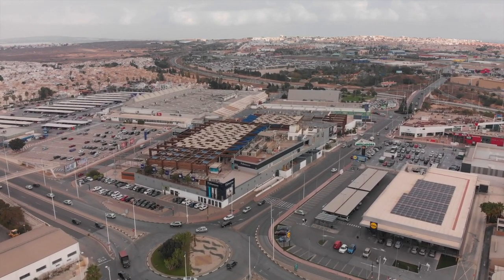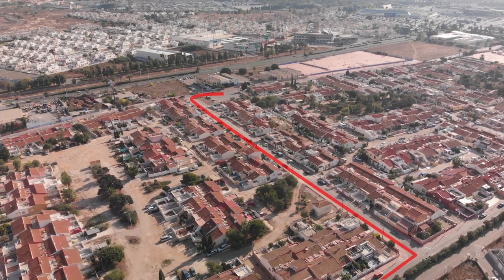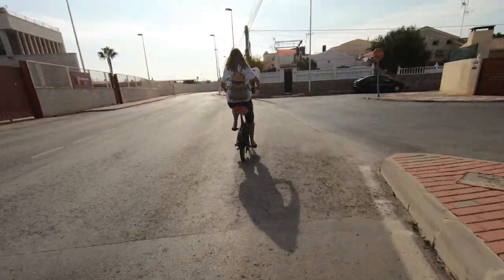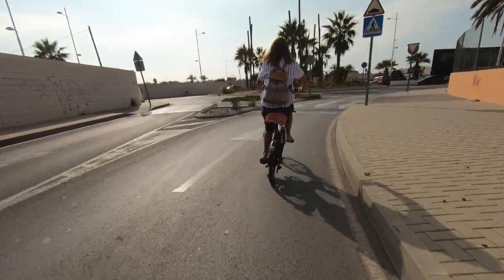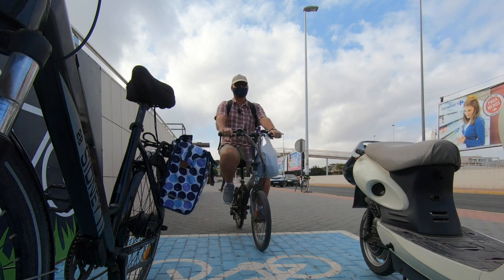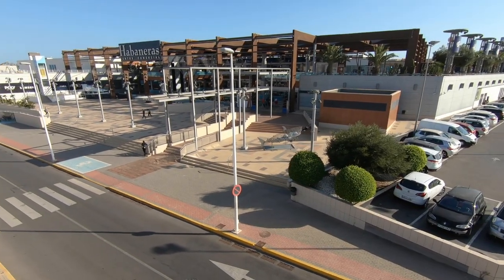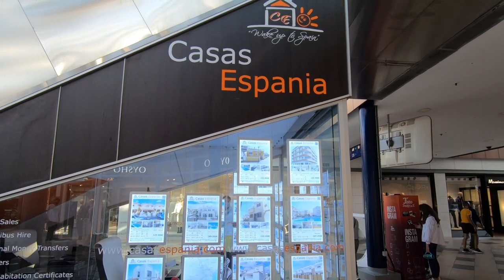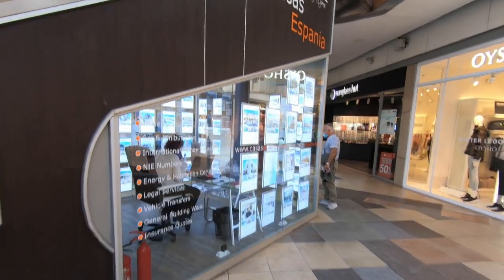Torrevieja Habaneras Shopping Centre and cycle through Torreta 3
Mike and Yvonne set off to The Habaneras Shopping Centre. They cycle from Altos del Limonar through Torreta 3 towards Torrevieja and arrive at the shopping centre. Nice aerial shots of the area filmed in safety under open areas.

If you like what we do or if we have helped you in any way with information or advice or you just enjoy our content, you can help support the channel with a small one-off donation of whatever you would like to give. Large or small we would be very appreciative of whatever you passed our way. It all helps towards our travel and production costs. Thank you so much

Equipment used for creating these videos:
GoPro Hero 7 Black with GoPro mic adapter
Rode Wireless Go mic with windjammer held together with a rubber band (yellow)
DJI Mavic Air quadcopter

All aerial footage for this channel is acquired without reward or payment in line with my UK registration. Operator ID - OP-DD3HVL6

See Mike's other YouTube channel all about filming, photography and production:
Mike is a retired (due to the current situation) freelance camera operator/editor
He has been self-employed running his own production company " Tapebank Digital Video" since 1986 producing content for broadcast and corporate communications.

Yvonne runs a Skin Care business called "My Natural Skincare"
A very popular business with skincare products that are particularly beneficial to people with various skin conditions like rosacea, eczema and acne.